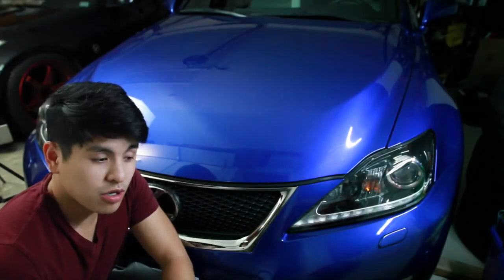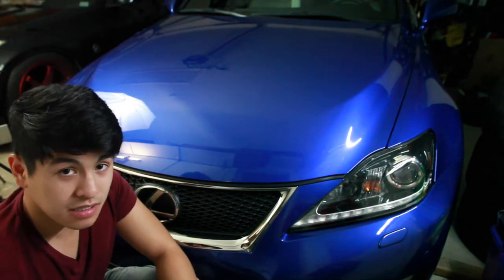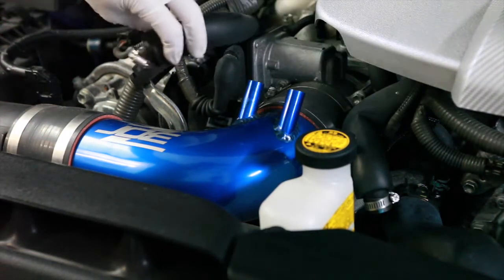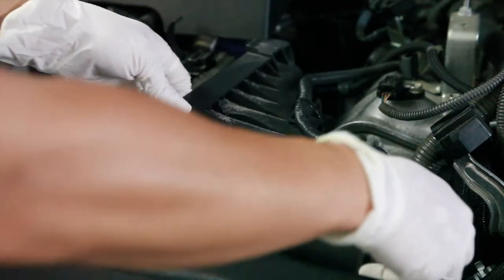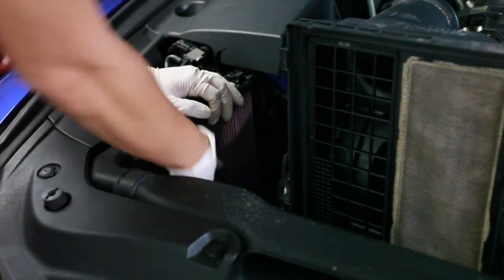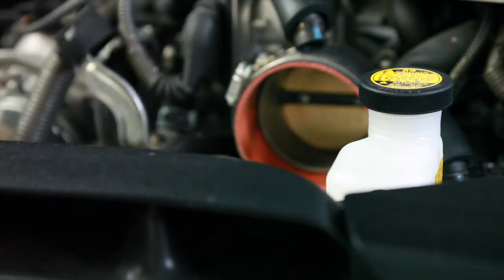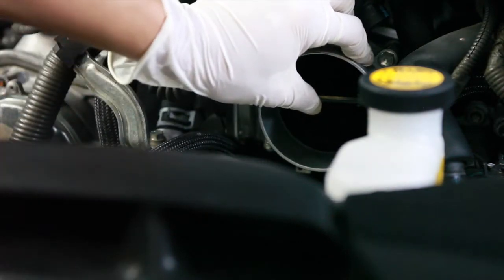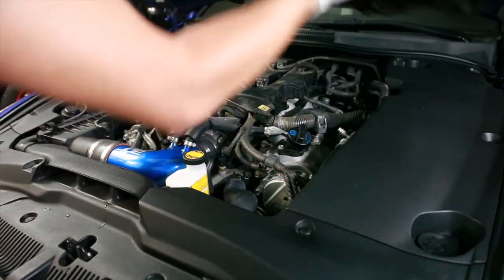DIY: Lexus ISF K&N Air Filter and Throttle Body Cleaning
Quick video on how you can replace your old dirty air filter as well as cleaning your throttle body on your Lexus ISF.